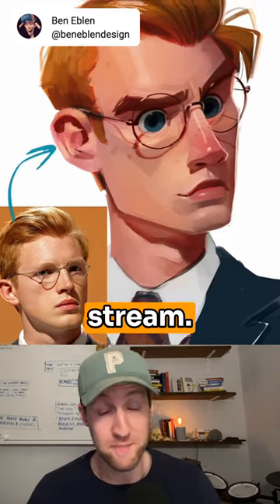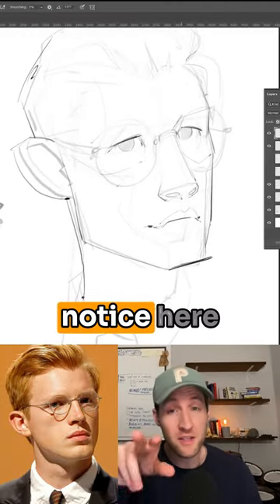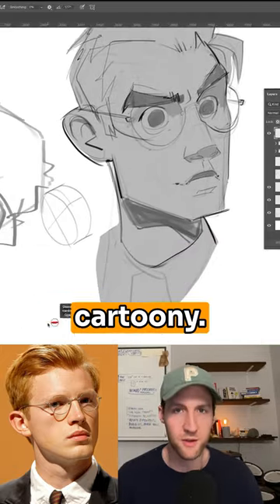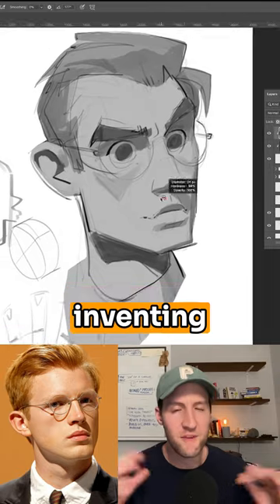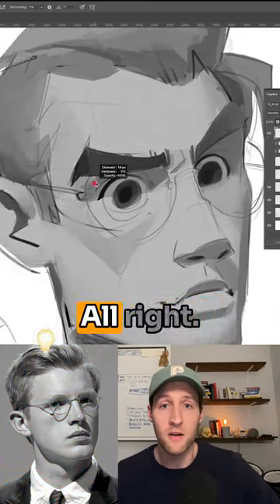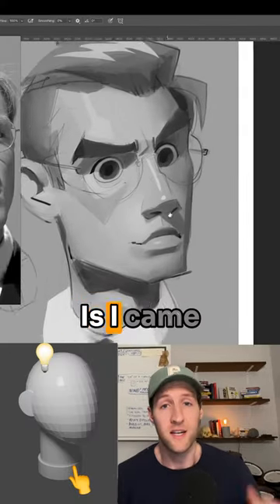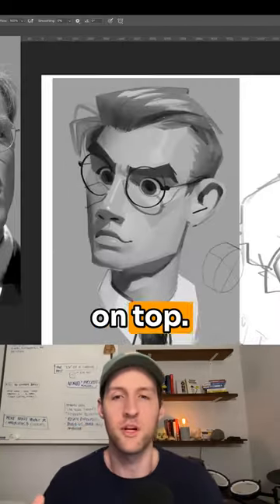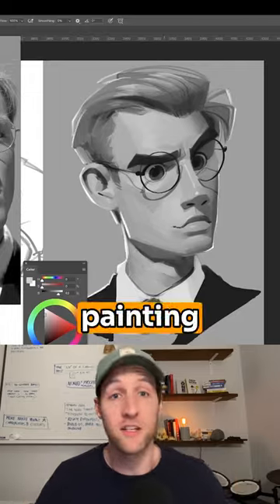Digital painting stylisation from reference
A little recap of a stylized character I did on stream based on photo reference.

- 🎥 8+ hour real-time walkthrough
- 📚 40+ page Field guide
- 🗿 3D models to study from
- 📁 PSD files & a Procreate tutorial to reference from